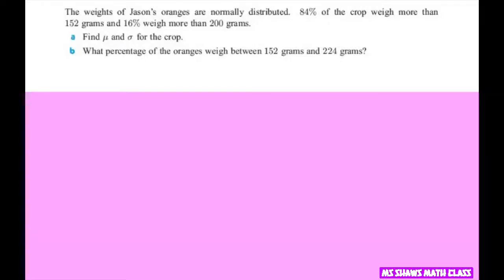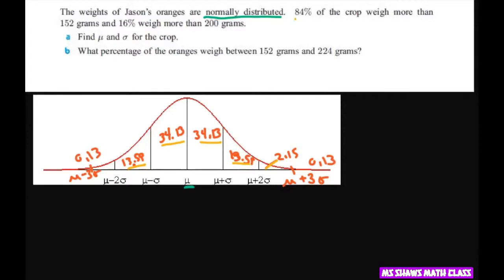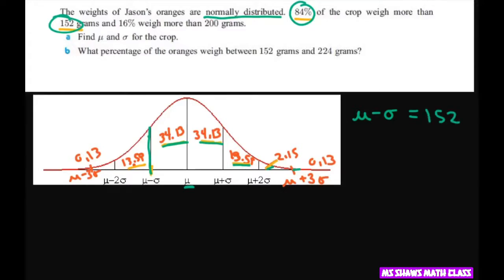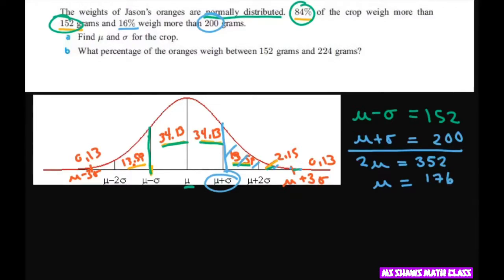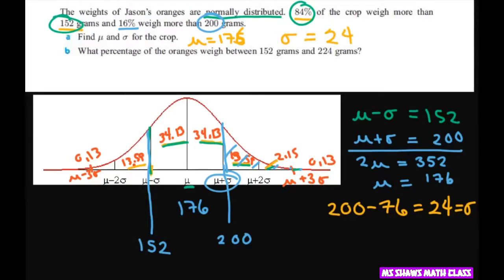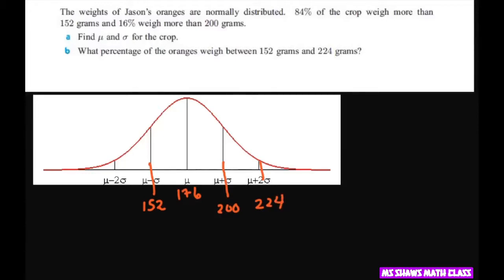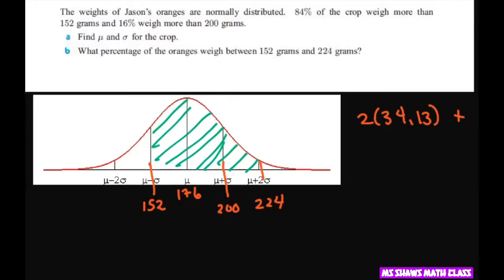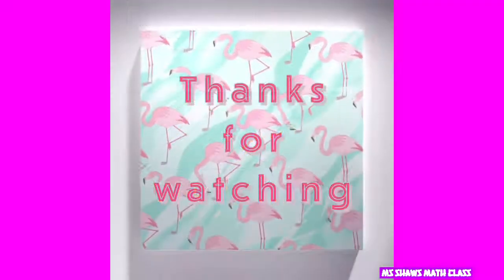Find mean and standard deviation given percentages of crop